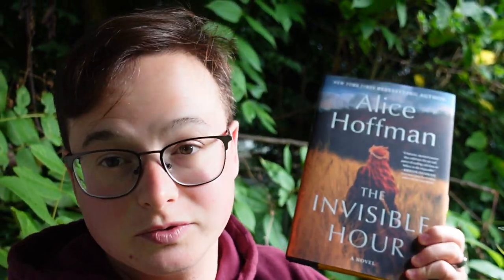The Invisible Hour by Alice Hoffman | judging a book by it's cover ep. 1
Thank you channel members! If you would like to join the Mostly Ghostly crew, you can join by hitting the Join button!! Stay spooky.